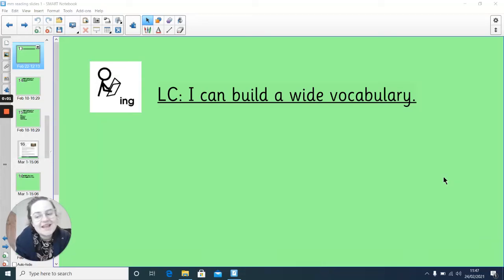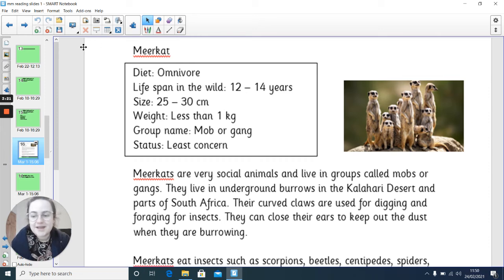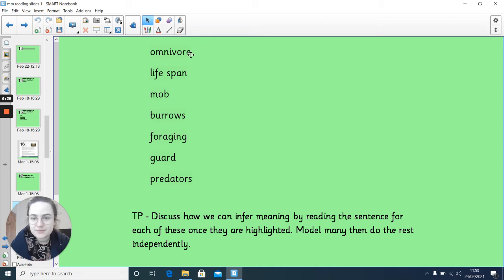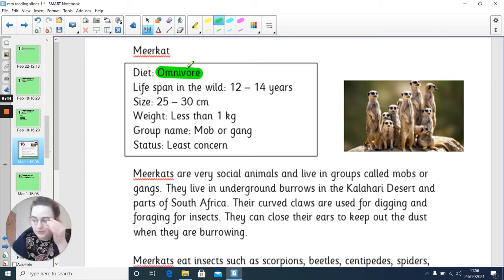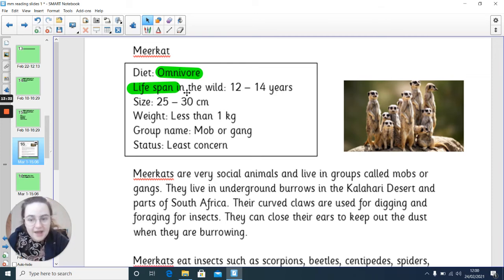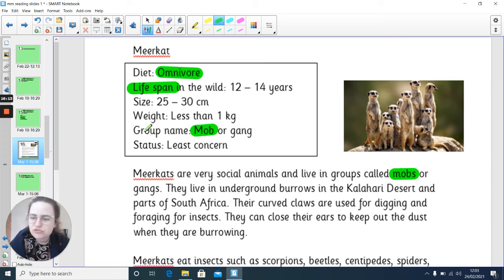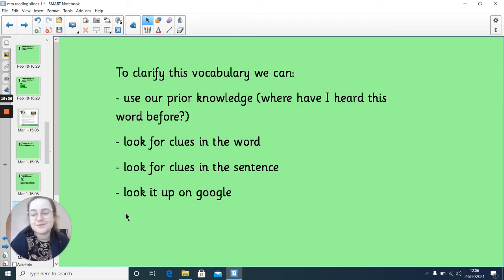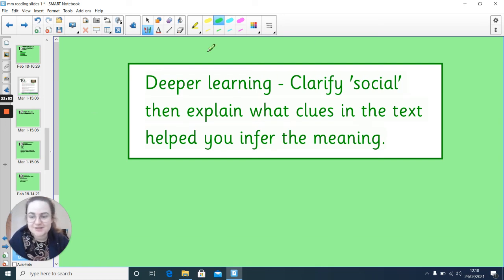LC: I can build a wide vocabulary.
Have a go at clarifying the words listed. Use clues from around the word to think about what the word means.